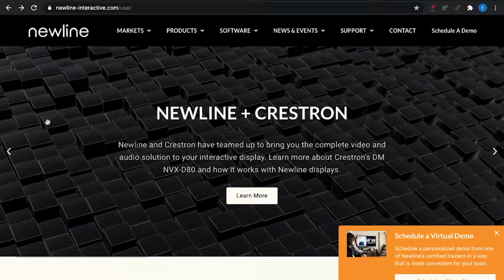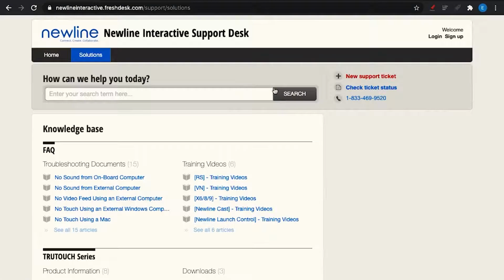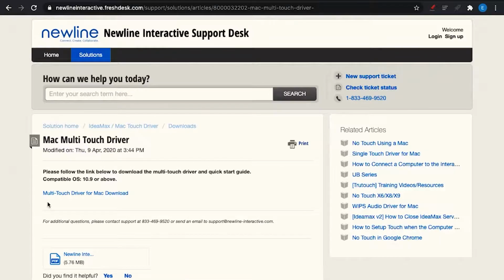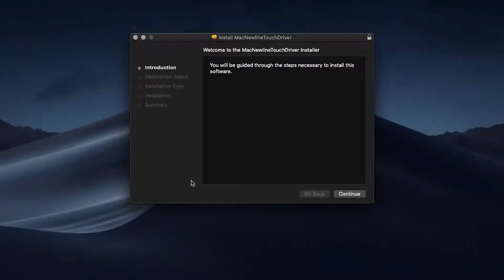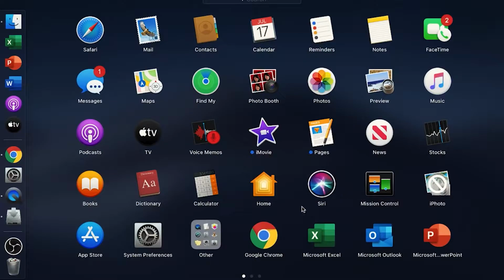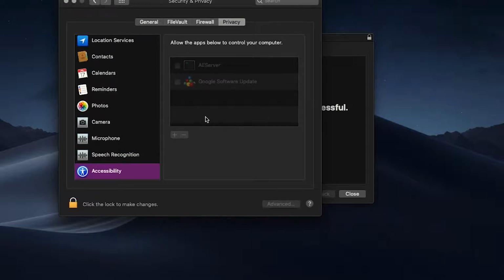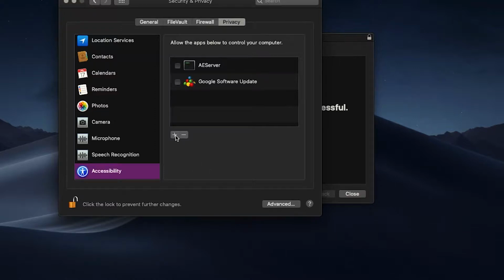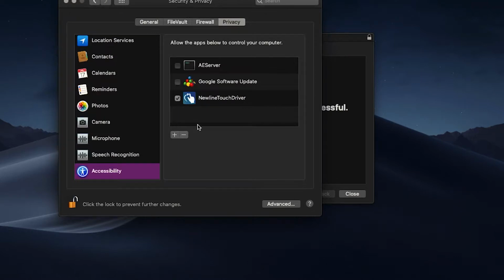TUTORIAL : Installing the Mac Multi Touch Driver, 2020